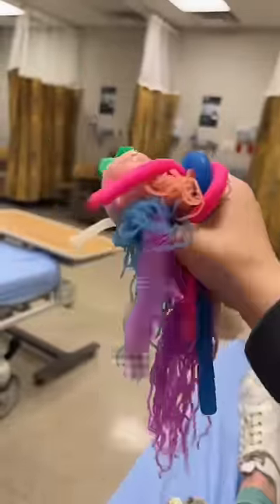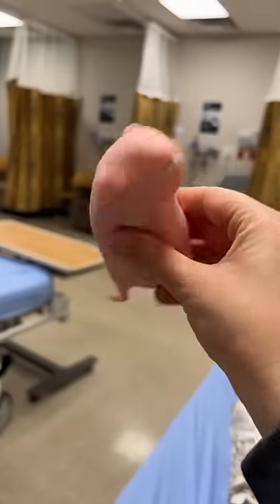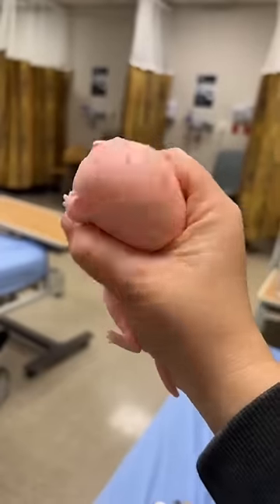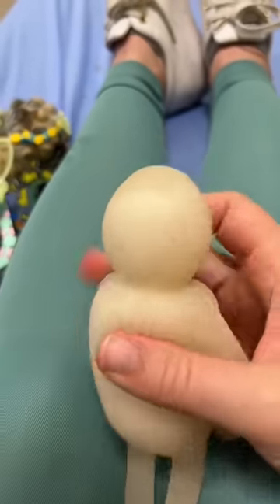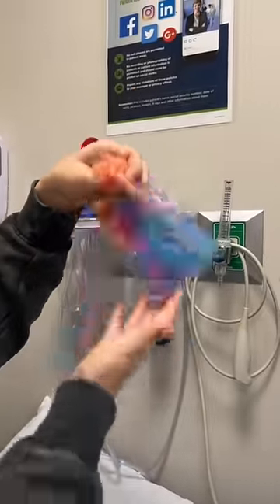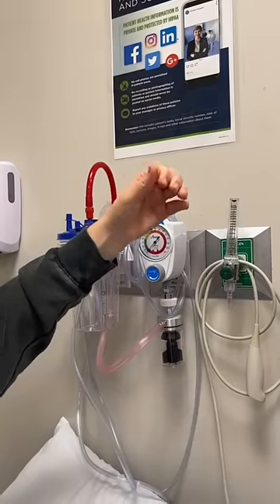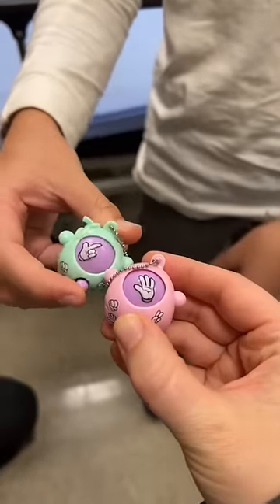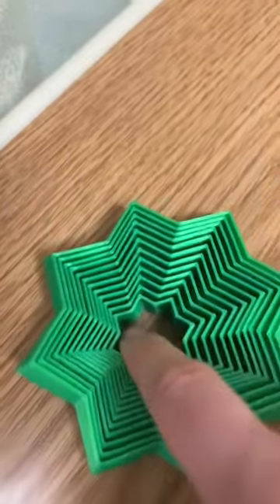The BEST Fidget Toys for the Emergency Room 🏥 Mrs. Bench